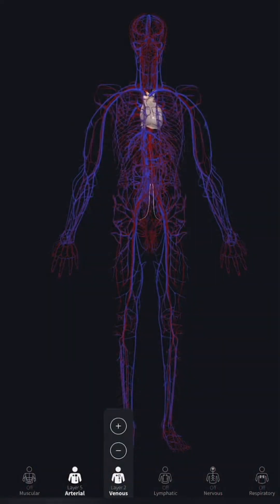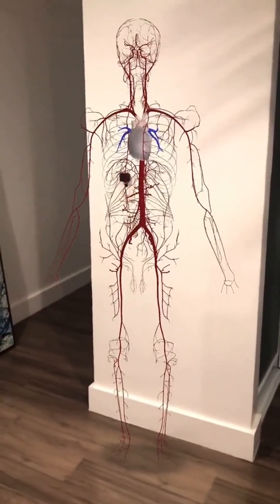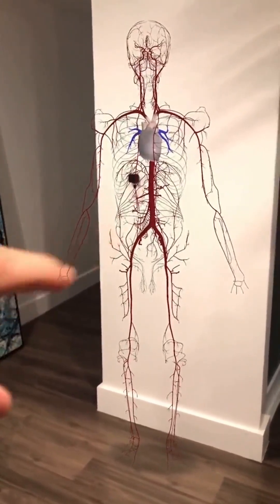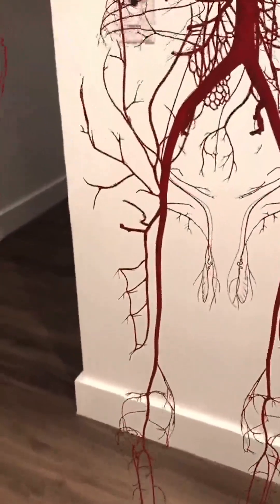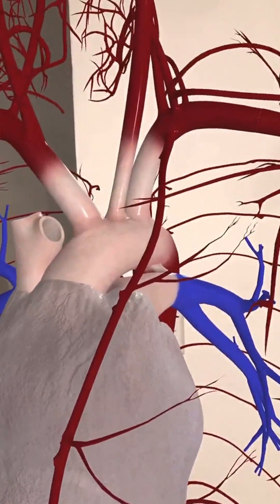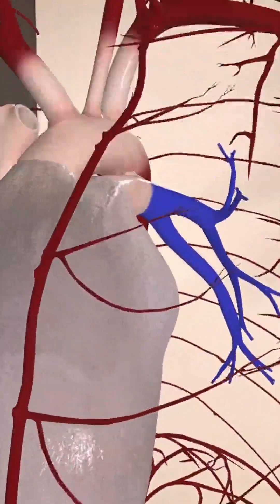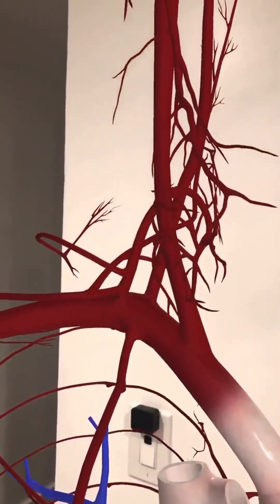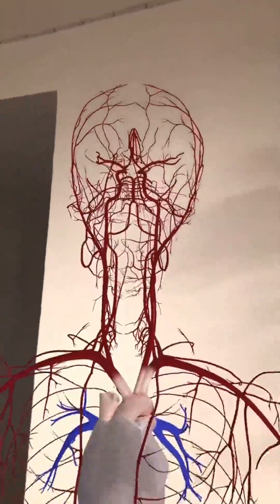Minimally invasive 🧠 surgery